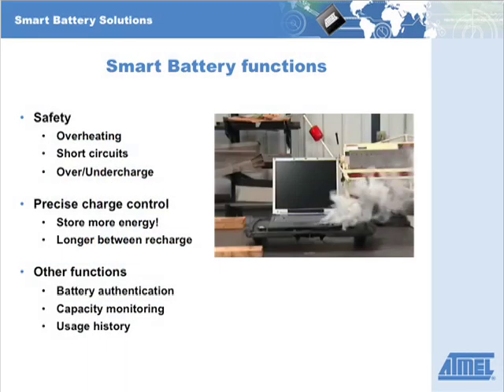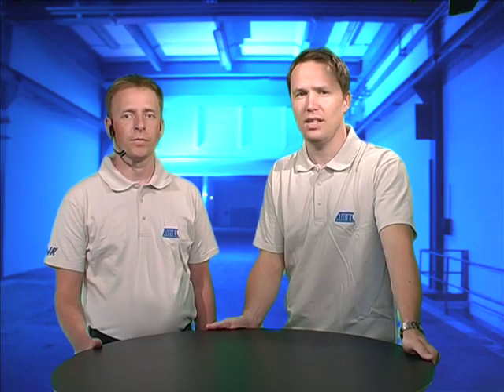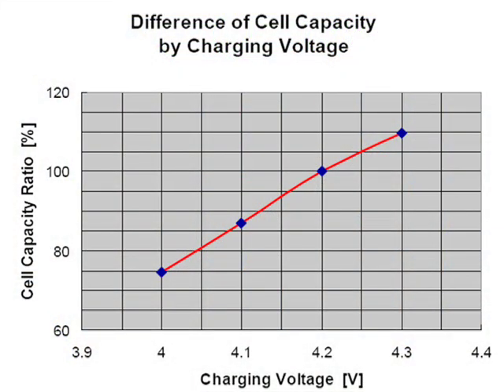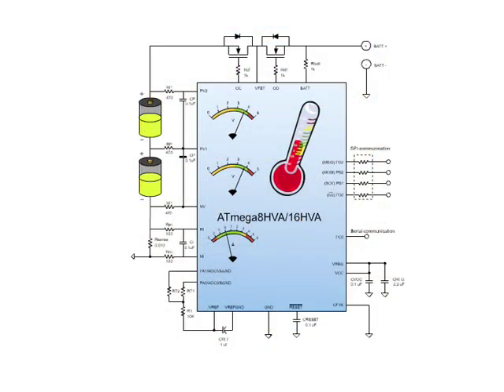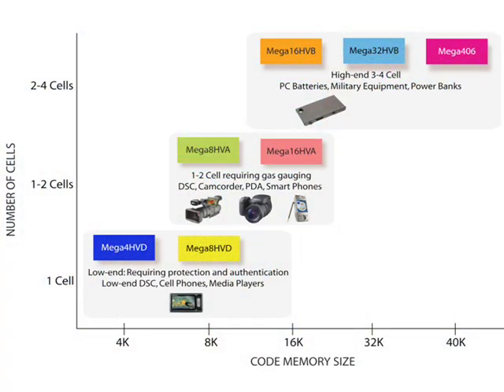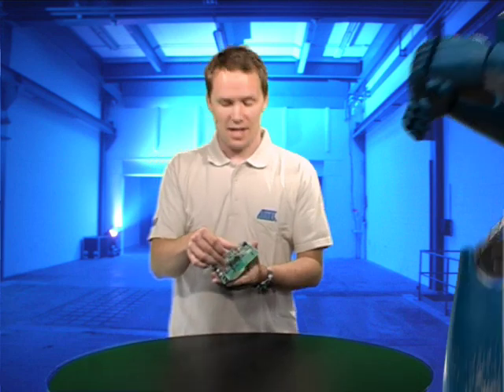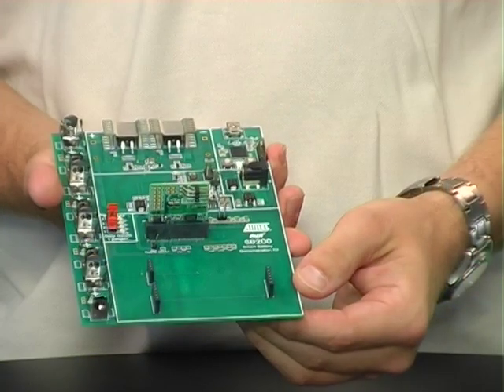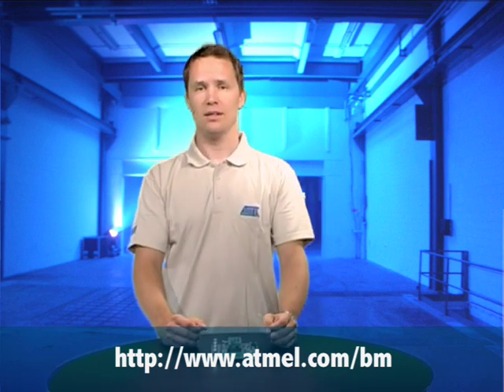New Battery Management parts from Atmel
Atmel launches the HVA, HVB and HVD series of AVR Battery Management parts.
High-performance analog peripherals, reknowned AVR performance and the lowest power consumption class make them the new contenders in the 1-4 cell Li-Ion battery markets.
If the flash video is too small for you, download the H.264 Quicktime version below.